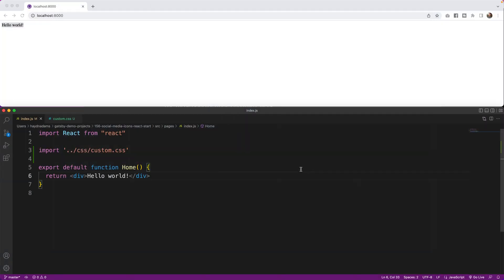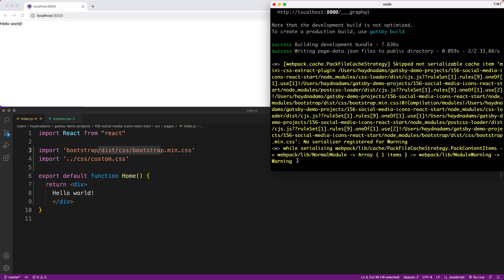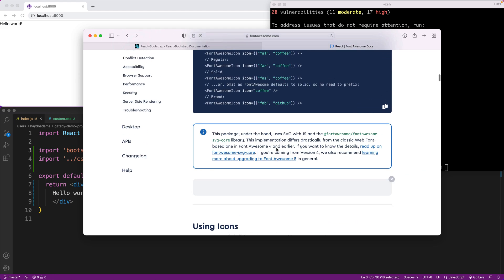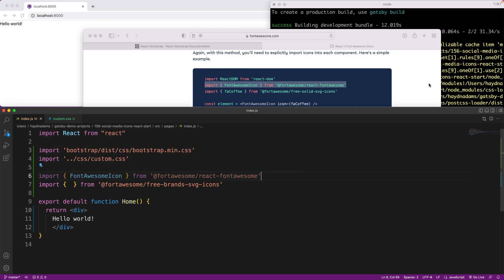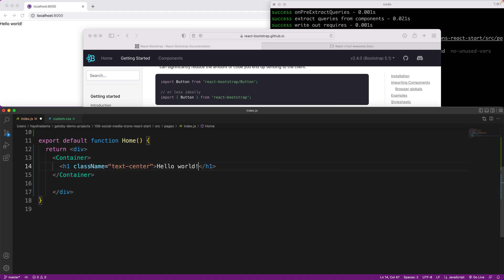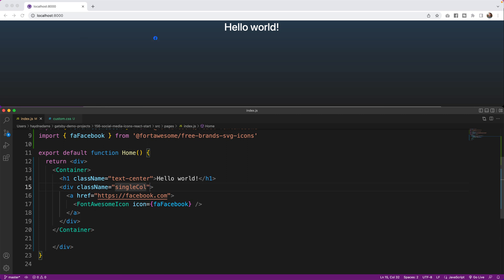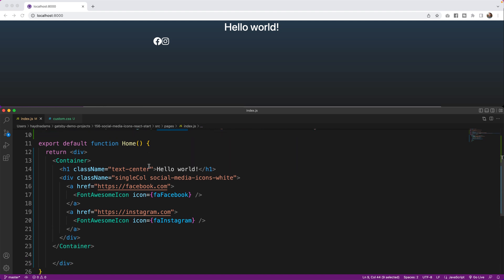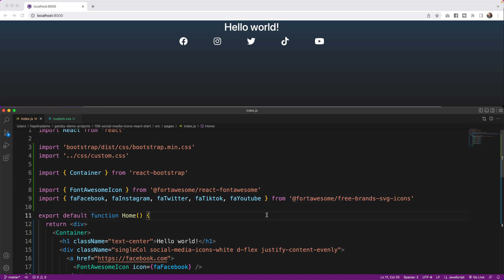Add Social Media Icons to React (with React Font Awesome)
Here's how to add social media icons to your React project.